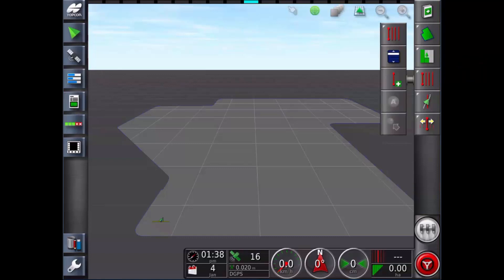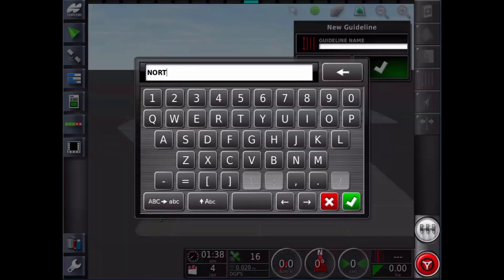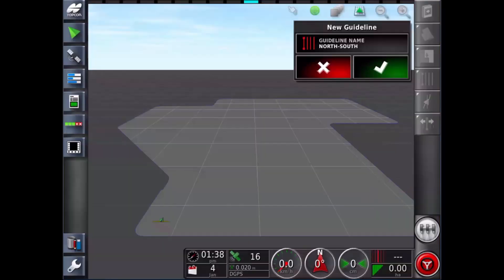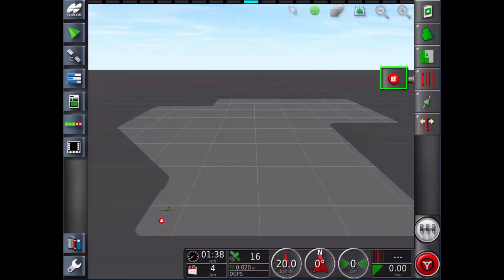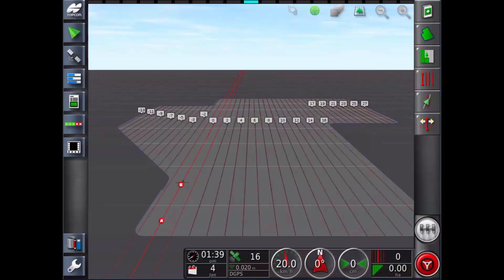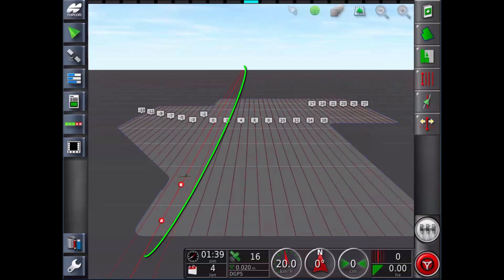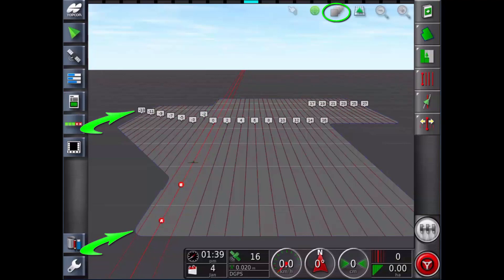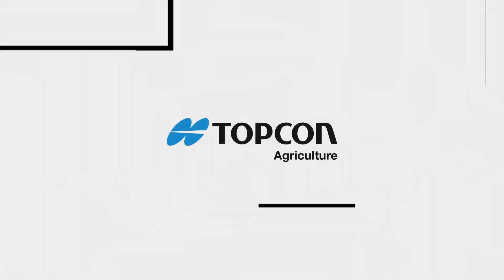How to Create A-B Lines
Parallel (A-B) lines for guidance can be created using the width of the implement to set the distance between guidelines.
This Smart Tip video explains how to create parallel A-B lines in less than 2 minutes.